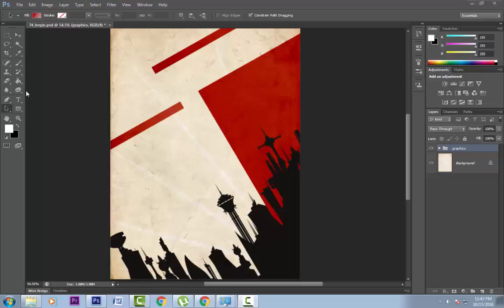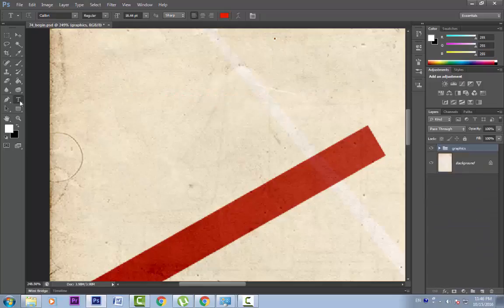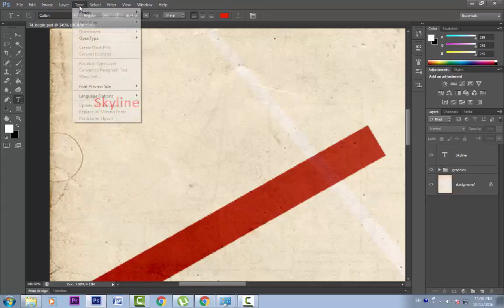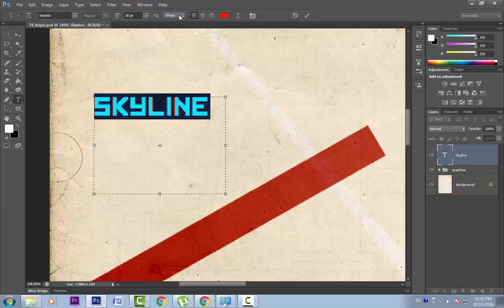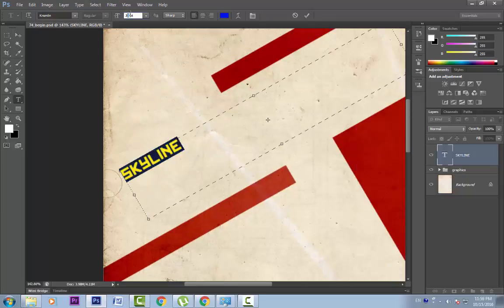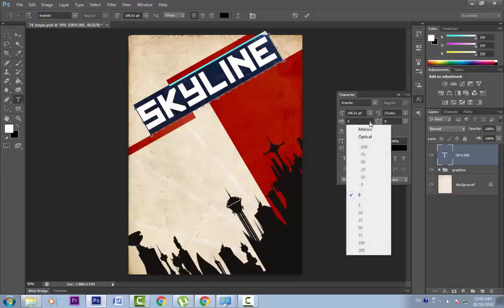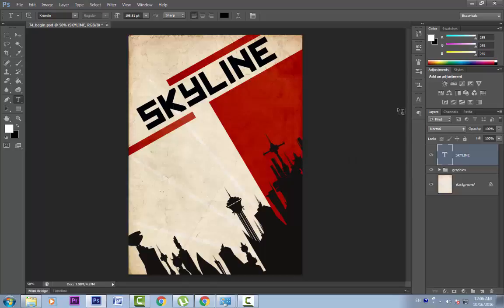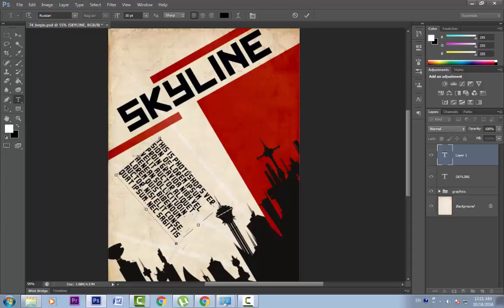Lecture 60 Adding Text to an image